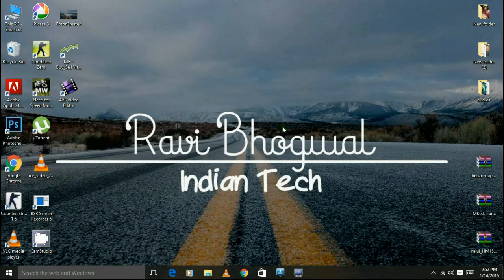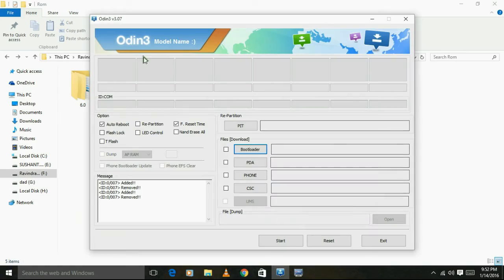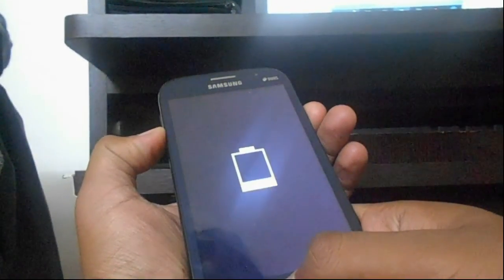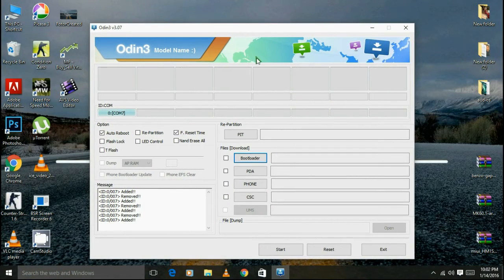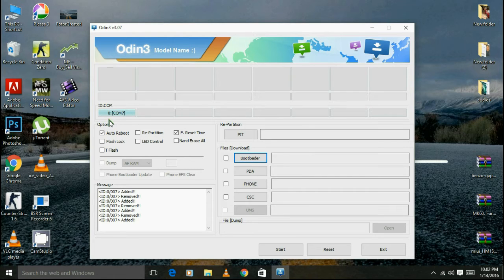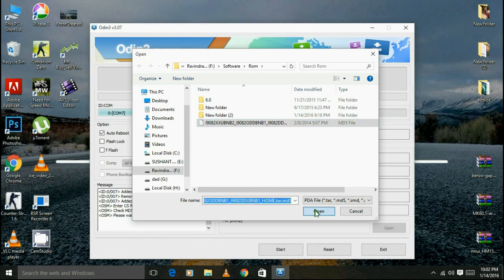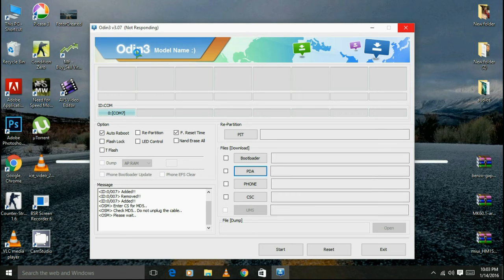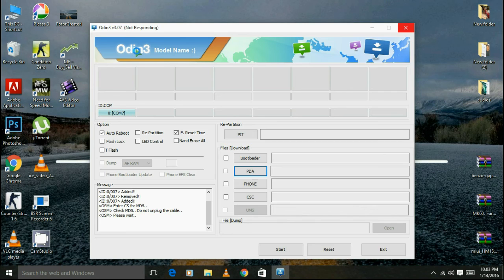Back to Samsung Grand (Gt-I9082) Stock Rom/Firmware From Any Unofficial Rom---Indian Tech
Samsung Grand Stock Rom/Firmware From Any Unofficial Rom..
U can use this method if ur phone is stuck on samsung logo..

Thq Guys For Watching..
Any Prob. Ask me..
Indian tech..